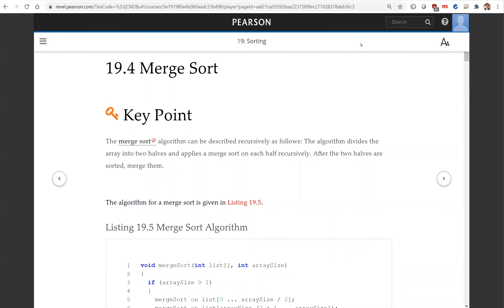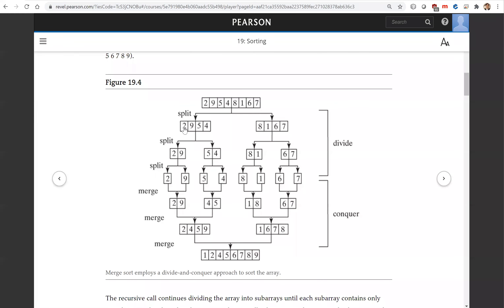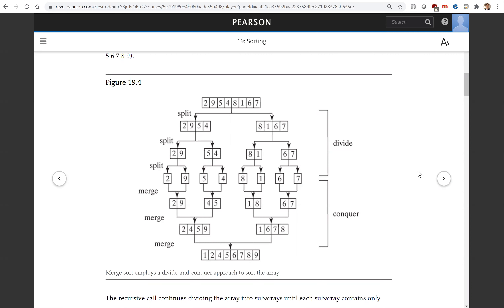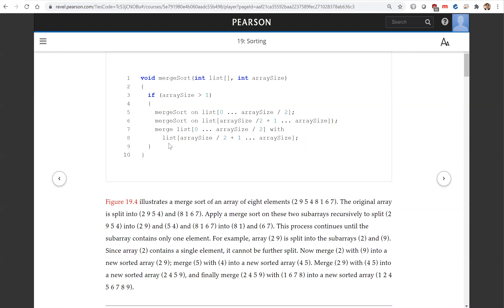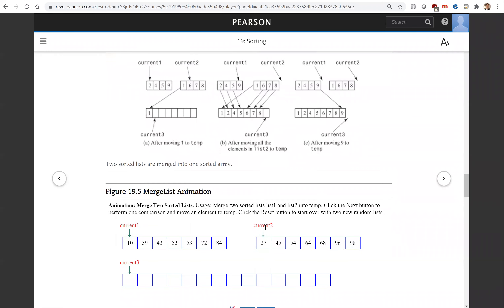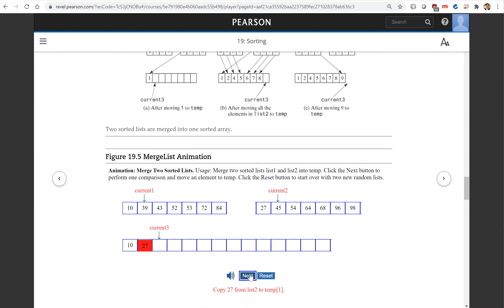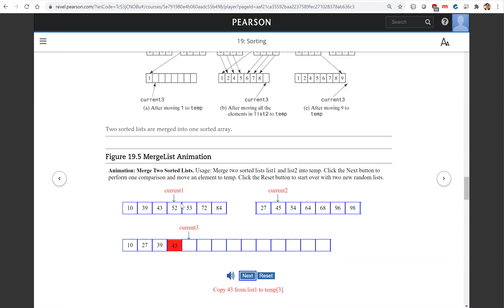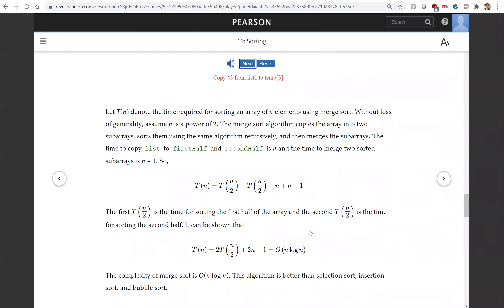Daniel Liang C++ Section 19.4 Merge Sort